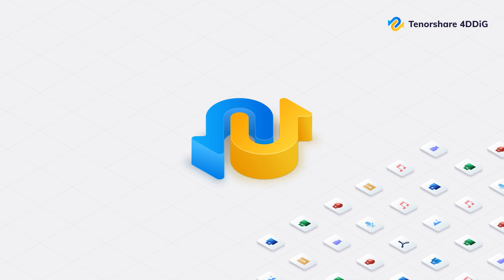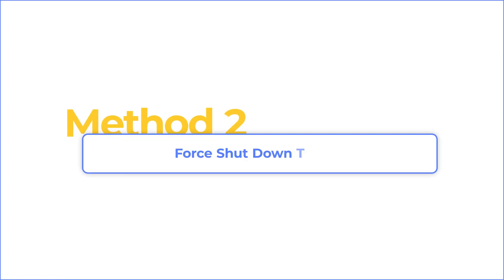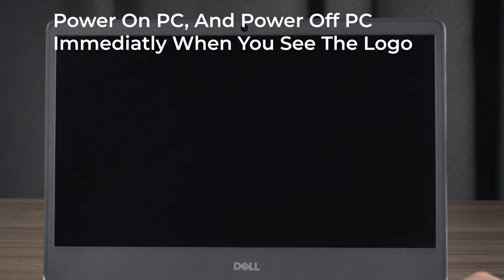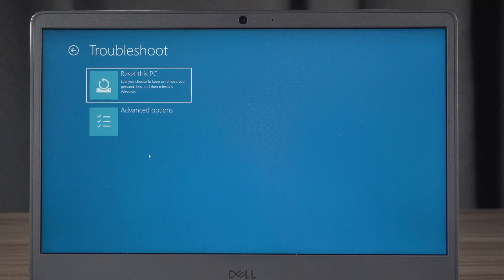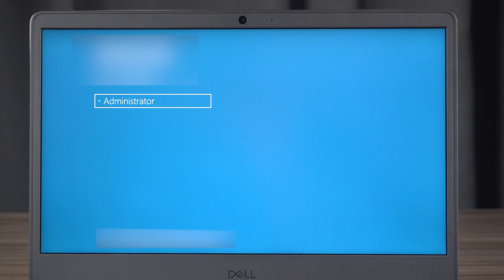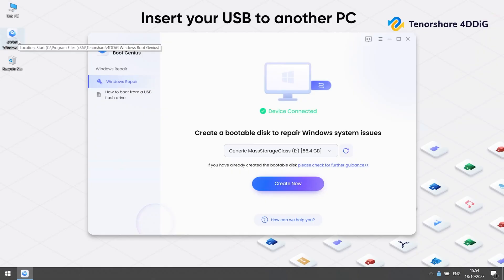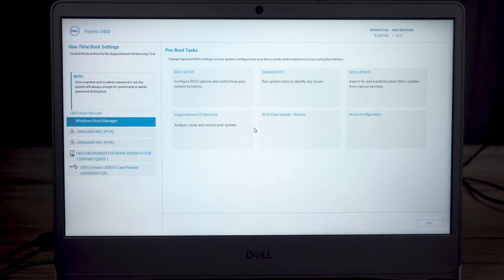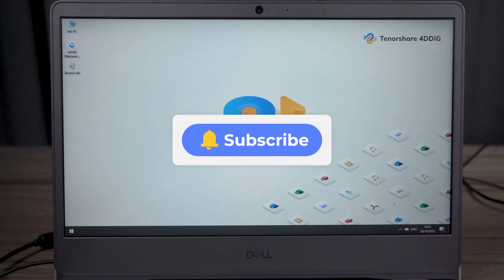[2026] Getting Windows Ready Stuck | How To Fix Getting Windows Ready Don't Turn off Your Computer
In today's video, I will introduce 7 methods to fix "Getting Windows Ready" Issue. From method 3, we will enter the advanced option to fix this issue. Or you can try 4DDiG Windows Boot Genius

📌Timestamps:
00:00 Intro
00:20 Method 1: Leave The PC Loading
00:36 Method 2: Force Shut Down The PC
00:59 Method 3: Use Startup Repair
01:27 Method 4: Use Uninstall recent updates
01:50 Method 5: Use System Restore
02:12 Method 6: Reset The PC
02:25 Method 7: Use 4DDiG Windows Boot Genius

📎Related Article:
How to Fix Getting Windows Ready, Don't Turn off Your Computer in Windows 10/11

🔎Related Guide:
Windows Boot Genius Guide: How to Use 4DDiG Windows Boot Genius?

[7 Ways] Getting Windows Ready Stuck Fix | Getting Windows Ready Don't Turn off Your Computer 2024

🎁How to fix Getting Windows Ready?

🎨Method 1: Leave The PC Loading.
Sometimes, updates take longer than expected, especially on older computers.
Give it some time to finish configuring in the background.

🎨Method 2: Force Shut Down The PC.
Press and hold the power button for about 10 seconds to completely turn off your computer.
Then, disconnect all peripheral devices and the power cable for a few minutes.
Reconnect everything and power it back on.

🎨Method 3: Use Startup Repair.
Try accessing the Advanced Startup Environment by powering off and on your PC while the Windows logo appears.
Repeat this process three times to enter the environment.
From there, select Troubleshoot, then Advanced options, and finally, Startup Repair.

🎨Method 4 is to uninstall recent updates.
Access to the Advanced Startup Environment by repeat press power off button three times, as we mention in last method.
After that, click Trouble Shoot, and Advanced Options.
Then choose Uninstall Latest Quality Update, or Unnistall Latest Feature Update.

🎨Method 5: Use System Restore.
Access to Advanced Startup Environment by three times repeatly turn on and off the PC
Click Troubleshoot, advanced option.
And click System Restore.
Select your administrator account, and input your password.
Finally, follow the instructions to finish the restore.

🎨Method 6: Reset The PC.
In the Advanced Startup Environment, click on Troubleshoot.
You can choose Reset this PC, and choose Keep my files.
And wait for done.

🎨Method 7: Use 4DDiG Windows Boot Genius To Fix The Issue
4DDiG Windows Boot Genius is a useful and simple tool to help you fix the blue screen issues without typing the commands.

Launch 4DDiG Windows Boot Genius on another PC.
Insert a USB Drive.
Create your USB Drive to be a boot disk to repair your dead computer.
Click Continue.
Now, we can wait for it to finish downloading.
Then, insert this boot disk into your dead computer.
Follow the instructions, and put the computer into the boot menu.
For my computer, it's DELL.
So, quickly press F12 again and again, on the Windows logo screen, until you get into the boot menu.
Then, click your USB from the left UEFI Boot Devices.
After loading, you can use 4DDiG Windows Boot Genius to repair your computer.
Click Automaticed Repair.
Choose the operating system partition.
In the end, we need to wait for it to finish, and your issue will get fixed.